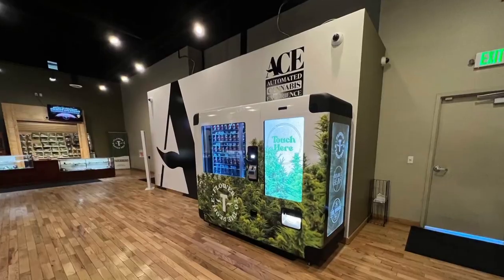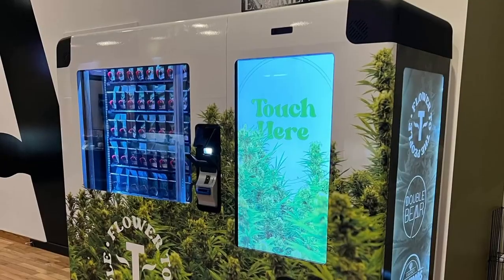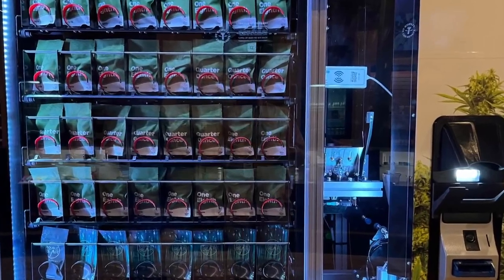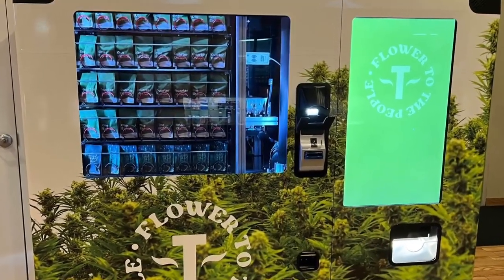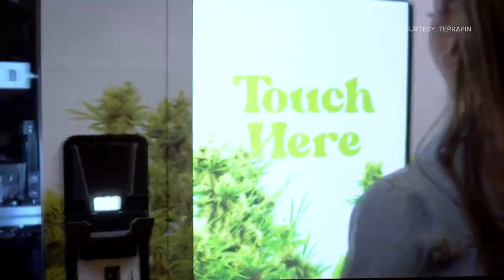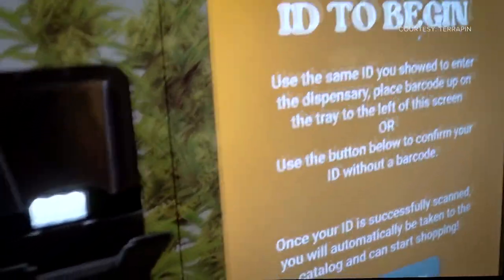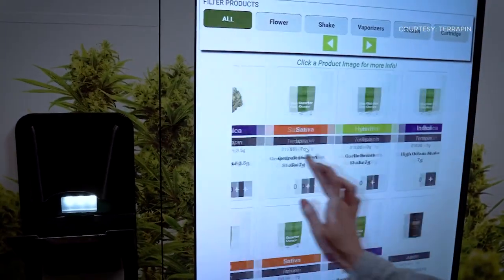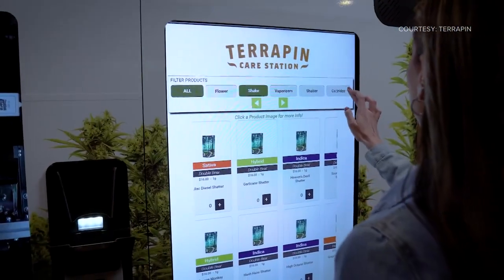Marijuana vending machine opens in Colorado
Colorado is home to a first-of-its-kind cannabis digital vending kiosk.

9NEWS (KUSA) is located in Denver, Colorado.